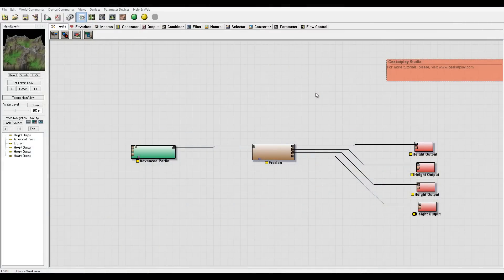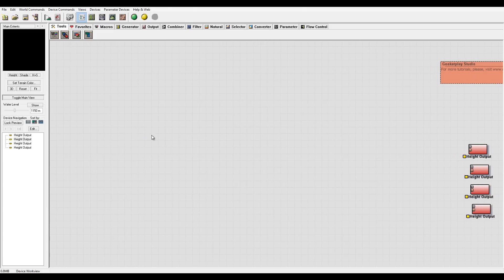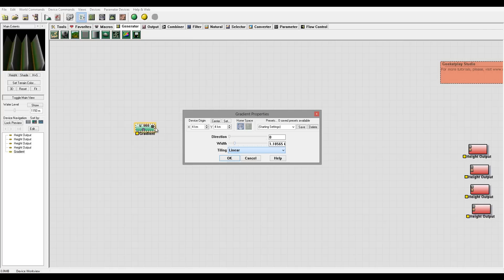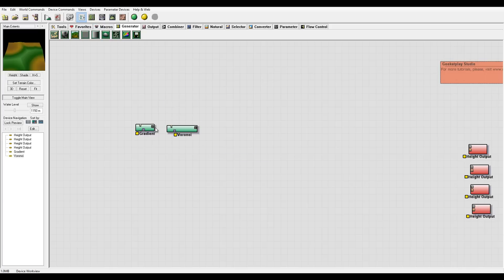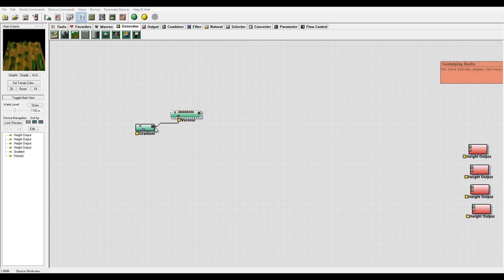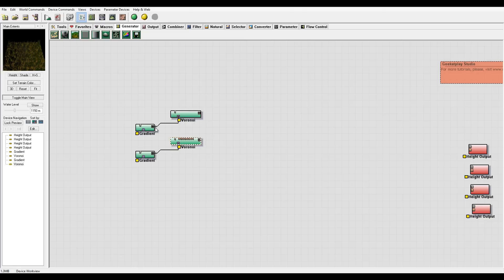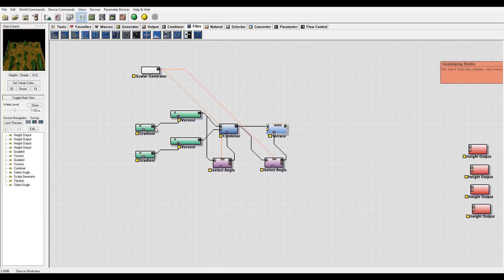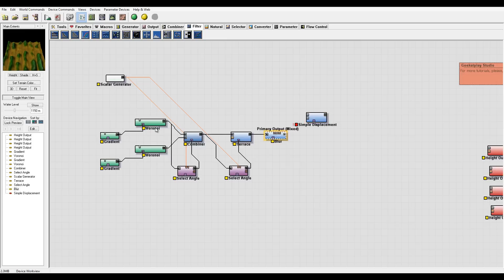Dunes, working in World Machine, part one.[EWM2]